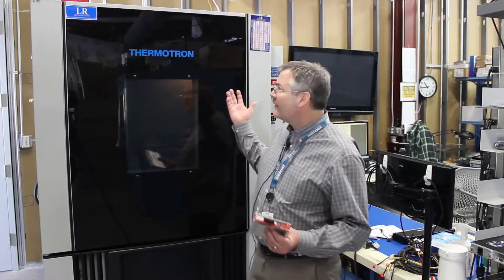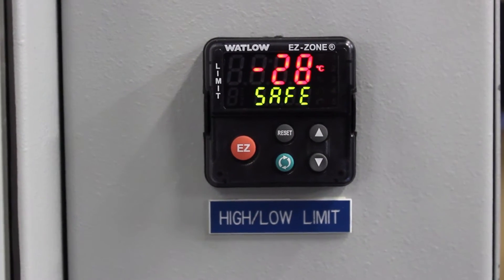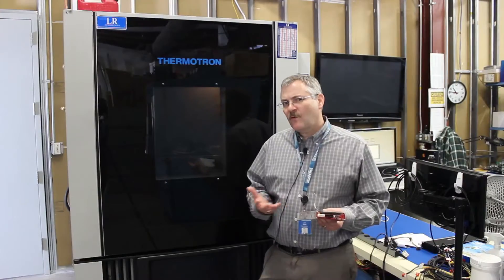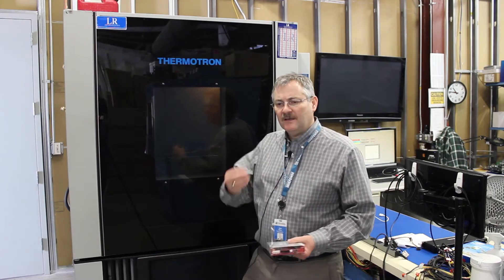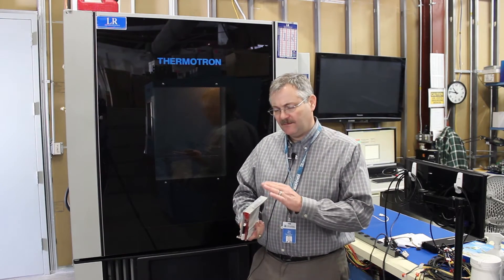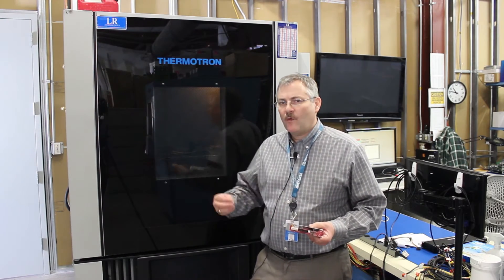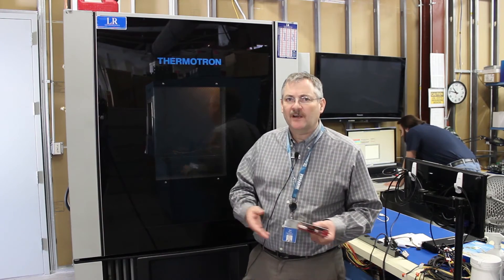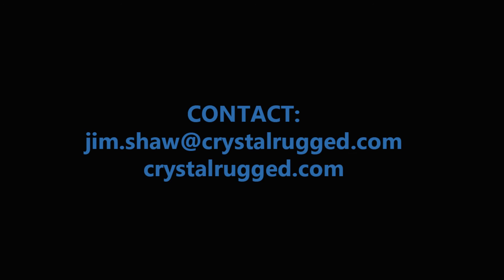Thermal Testing with Humidity | Jim on Engineering | Volume 1, Episode 52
Jim Shaw, EVP of Engineering at Crystal Group, discusses Crystal Group's Thermotron®, and the importance of thermal testing.